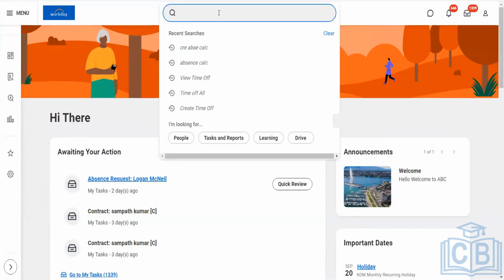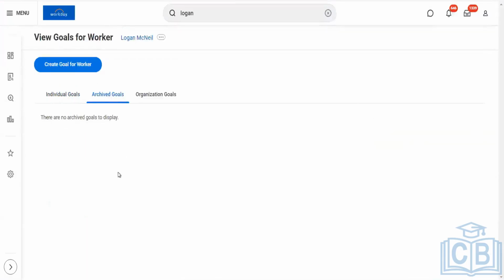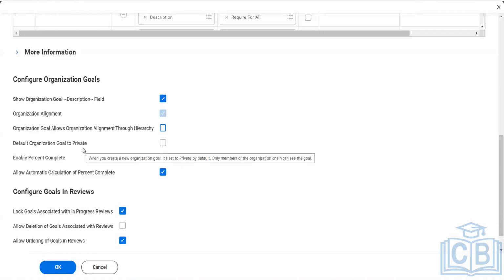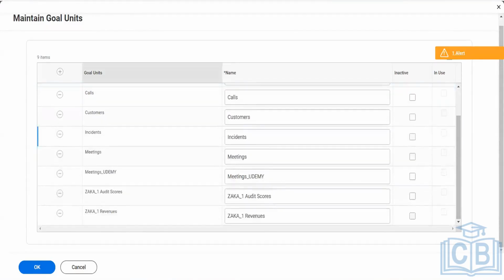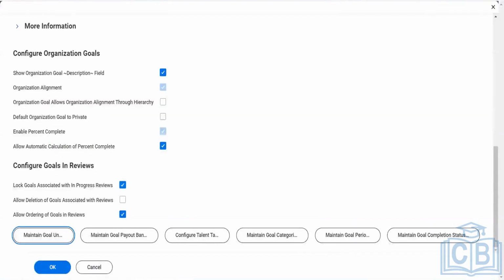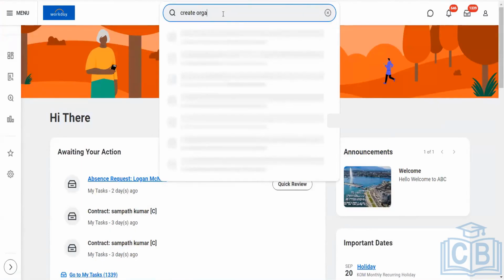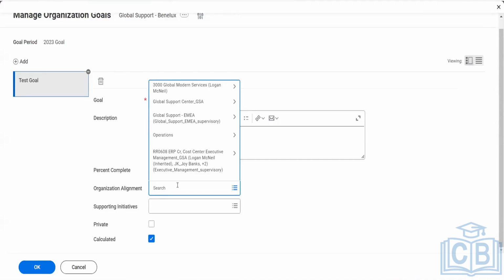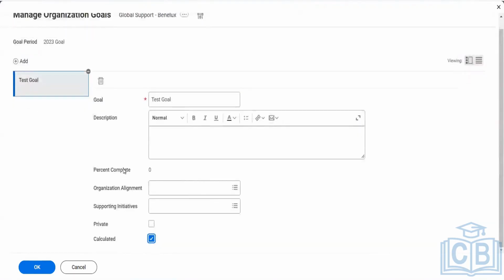Overview Of Goals Setup in Workday Talent & Performance |CyberBrainer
👋 Hello and welcome to CyberBrainer!

This helpful video will show you how to set up goals in Workday Talent & Performance 🎯. With Workday's flexible tools, you can learn how to make sure that your employees' goals are in line with the success of the organization and set up effective performance plans. HR professionals, managers, and Workday users who want to boost growth and productivity need to watch this. 💼

What You'll Learn in This Video: 🎯 What is Goal Management in Workday? 🧠 How to set SMART goals for employees
✅ Make sure your goals match your business goals 📊 ▪️ Use Workday performance tracking tools ▪️ Connect goals to performance reviews ▪️ Get tips on how to get the most out of your employees ▪️
CyberBrainer gives you real-world examples and best practices.

👉 Sign up for the whole Workday Talent & Performance Management Course

📘 Check out CyberBrainer's other Workday modules: 📘 Workday Time Tracking Training → Workday Time Tracking Training Workday Advance Compensation Training Workday Compensation Training

for all of your Workday training needs.

📺 Sign up for our channel to get tips, tutorials, and career advice for Workday!

Goals Setup in Workday
Employee Goals in Workday
Workday SMART Goals
Performance Review Setup
Workday Goal Management
Workday Performance Reviews
Workday Continuous Feedback
Workday Talent Strategy
Workday Review Templates
Workday Talent Optimization
Workday Career Planning
Workday Development Goals
Workday Check-In
Workday Talent Calibration
Workday Performance Cycles
Workday 360 Feedback
Workday Talent Reviews
Workday HR Analytics
Workday Learning Alignment
Workday Talent Profiles
CyberBrainer Talent Training
Workday Succession Planning
Workday Goals Alignment